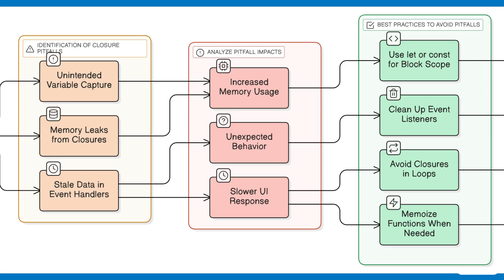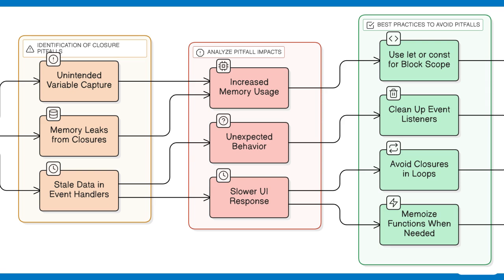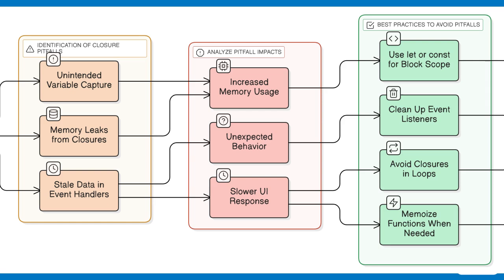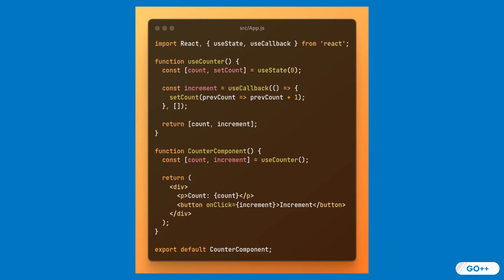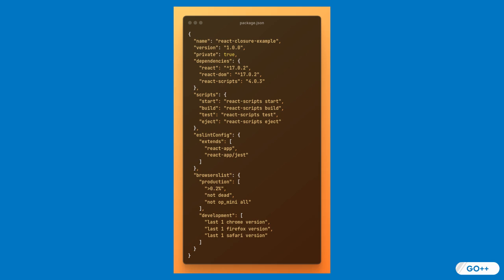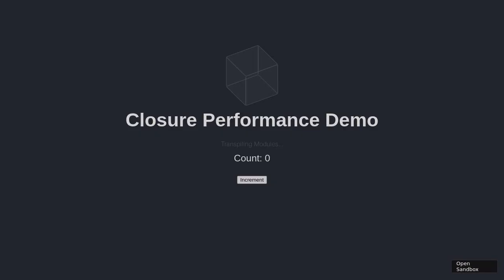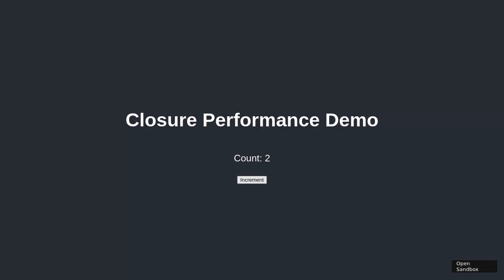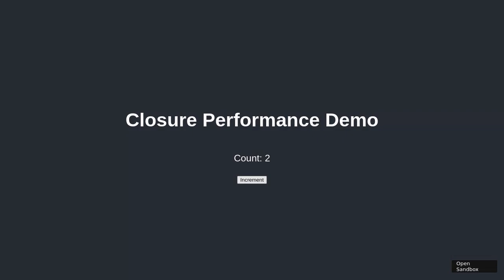Avoid JavaScript Closure Mistakes ⚠️ Optimize Frontend Performance Like a Pro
Boost your frontend performance by mastering JavaScript closures and avoiding the most common mistakes that slow down modern web apps. In this tutorial, we break down how closures work, where they go wrong, and how to use them to your advantage without compromising memory efficiency or app responsiveness. Whether you're a beginner or experienced developer, understanding how closures affect scope, garbage collection, and memory leaks is critical to writing clean and performant JavaScript code.

You'll learn practical strategies for debugging closure-related issues, optimizing event handlers, and reducing hidden memory bloat in SPAs and component-heavy frameworks like React. We’ll dive into concepts like lexical scoping, scope chains, and real-world coding examples that highlight how improper closure usage can harm app speed and scalability.

This video is packed with actionable tips and code practices that can immediately improve the quality of your frontend applications. Ideal for developers who want to deepen their JavaScript knowledge and build faster, more reliable web experiences.

🔍 Note: This content includes sections generated with the help of artificial intelligence to enhance clarity and structure.